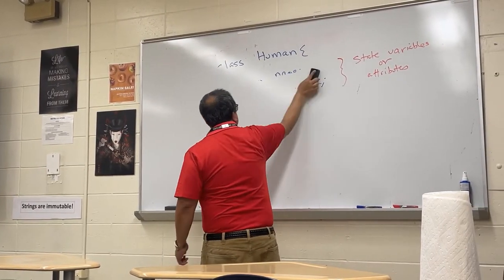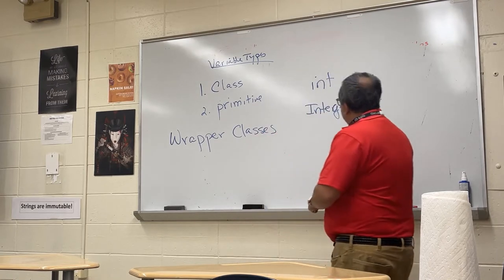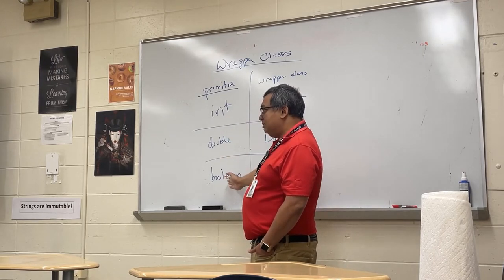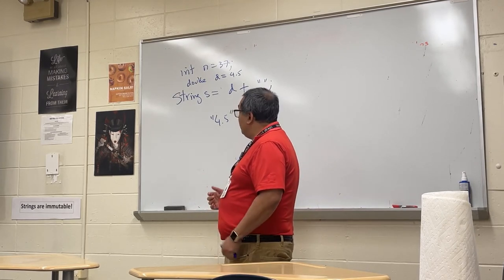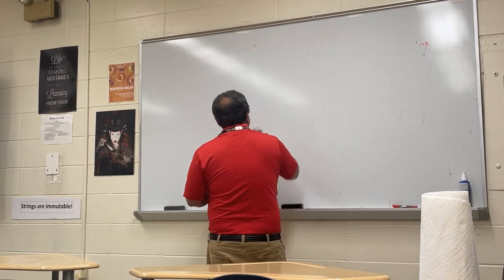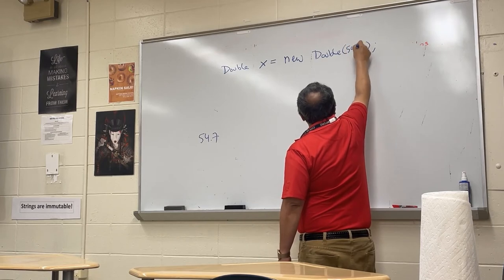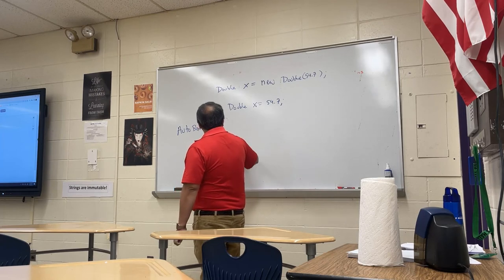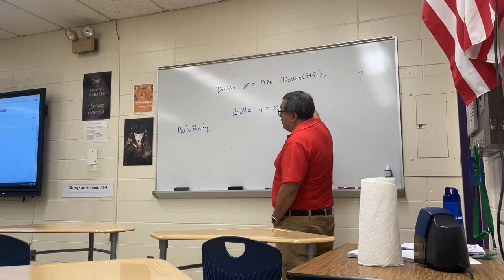CSA 018: Wrapper Classes